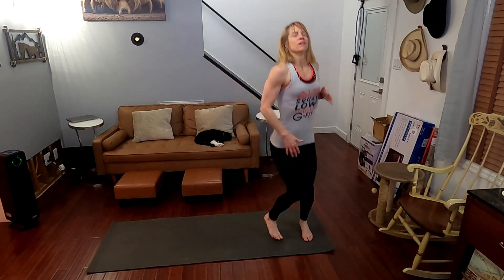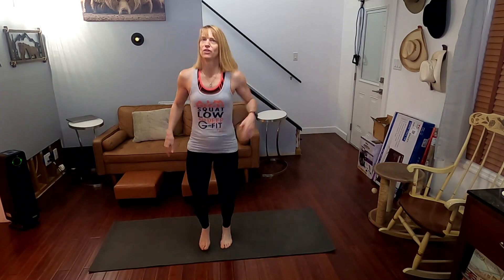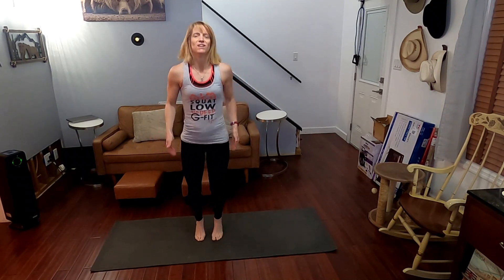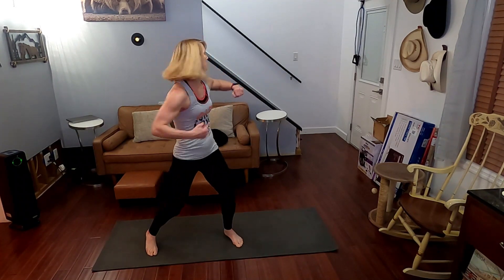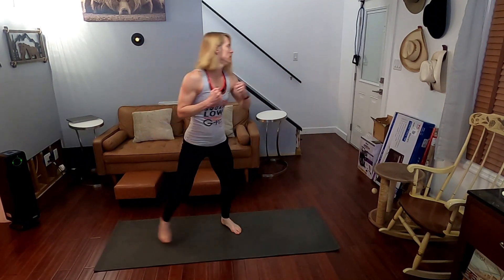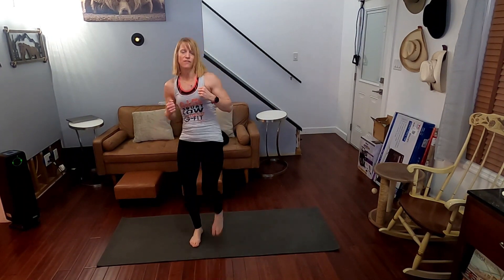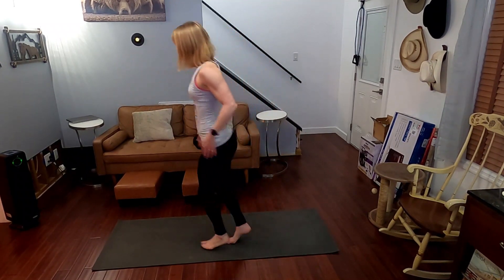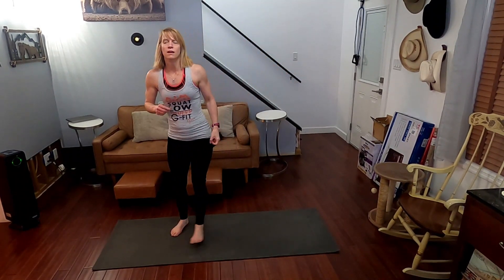Fighter’s Codex D7 – Jet Li Tribute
2 +Min Jog / Run

20 of Each

Turning Kick + Backfist
Turning Kick + Backfist

Jog/Run

Front Kick + Squat
Front Kick + Squat

Jog/Run

Elbow Strike + Backfist
Elbow Strike + Backfist

Jog/Run

Side Kick + Backfist
Side Kick + Backfist

Jog/Run

Jog/Run

Jog/Run